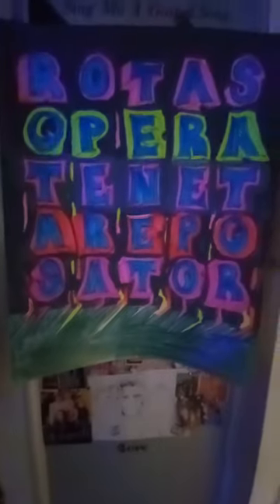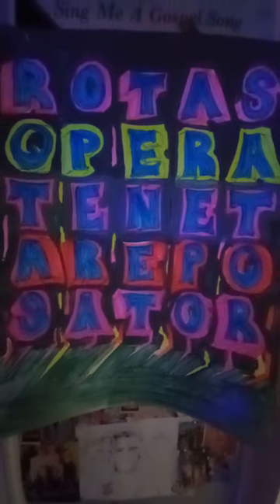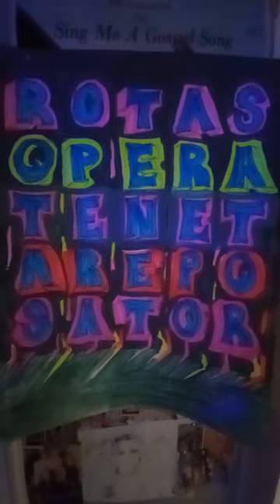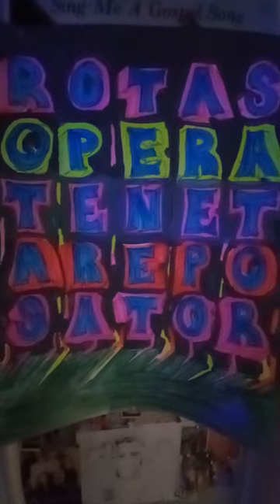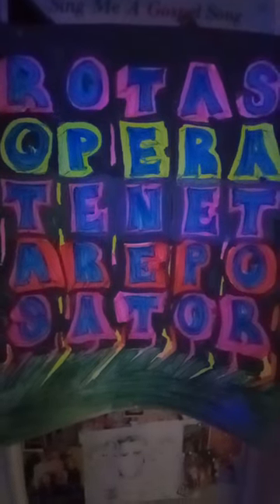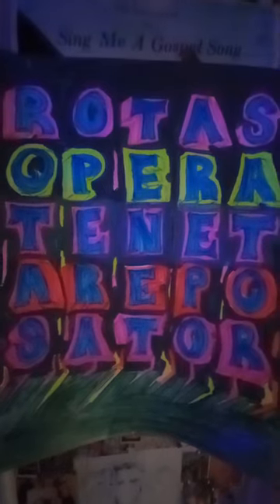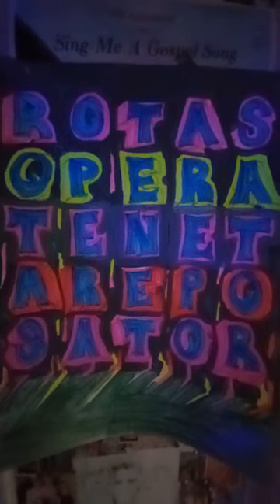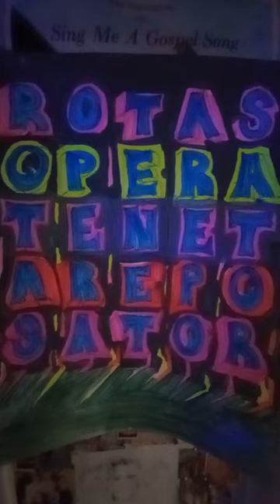ancient tablet encryption that can be read in all directions. I found it fascinating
I was watching a documentary by @PerspectiveArts with Waldemar Januszczak who is the most fantastically amusing and informative documentary presenter I do proclaim I have ever been graced with. his humor is so suttle but if you catch it you will surely have no choice but to laugh . on the other hand he is sincere and thurough. the roundness of his presentation shows angles of perception that are almost never even thought about, and makes perfect sense! this square of letters were on an ancient stone tablet and multiple were made and distributed to locals who had these in most of their yards. I don't want claim I know the meaning, but I do believe it means "Father God "in Greek alphabet, but I could be wrong. nevertheless when you rotate it, it stays the same words. try it for yourself its pretty fascinating!